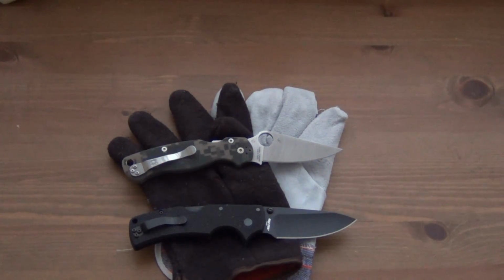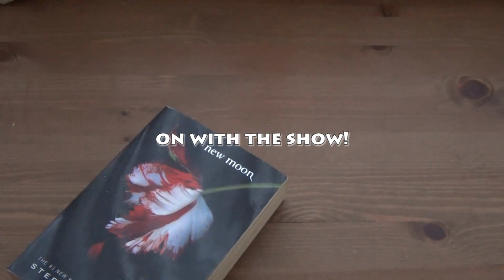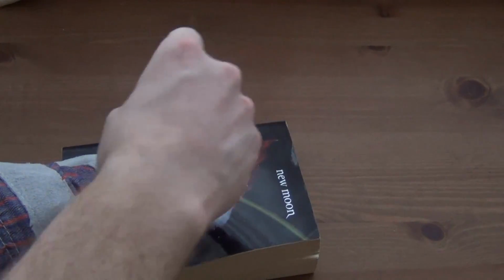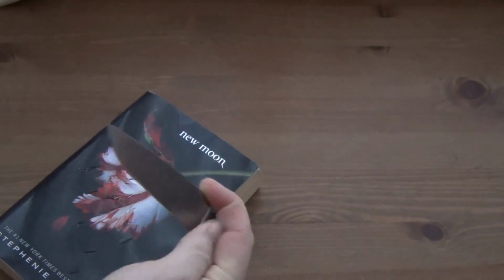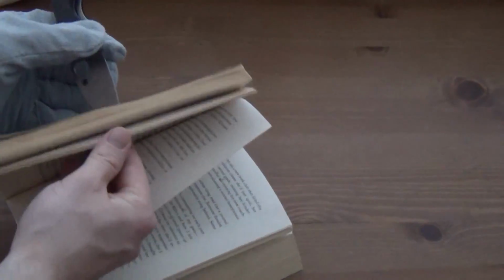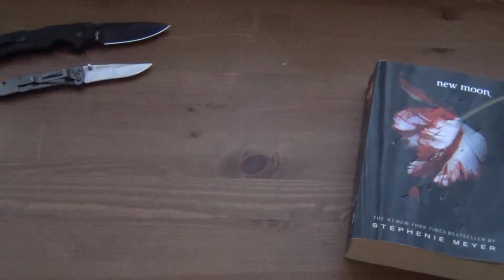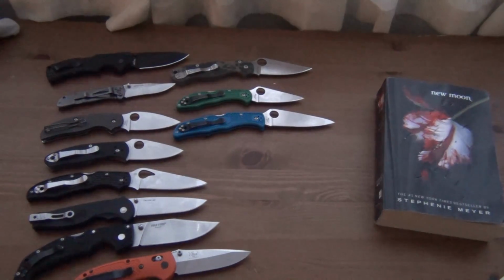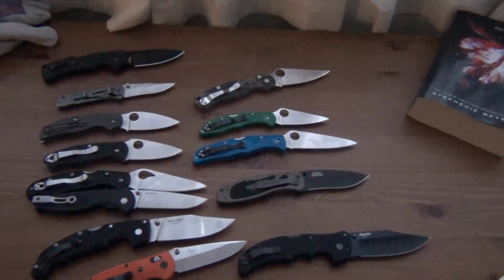Hard Use Knife Stabbing Test - Benchmade vs Cold Steel vs Spyderco vs Kershaw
Watch me torture test these knives on a copy of Twillight I found in the laundry room of my apartment building. Hard Use Knife Stabbing Test - Benchmade vs Cold Steel vs Spyderco vs Kershaw